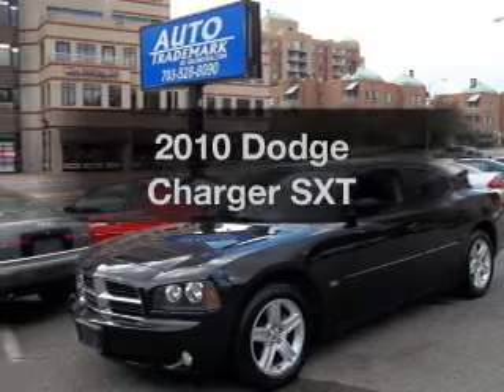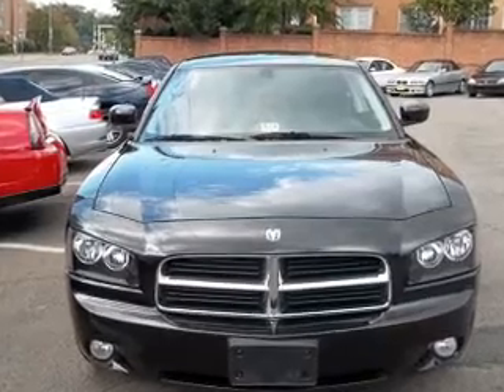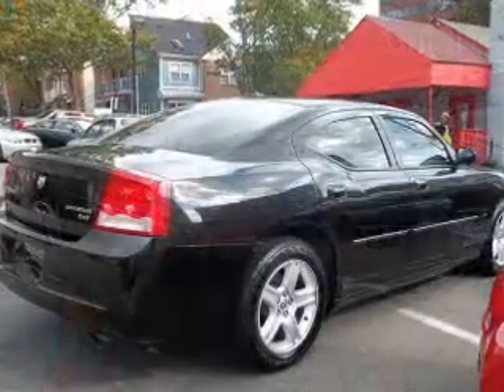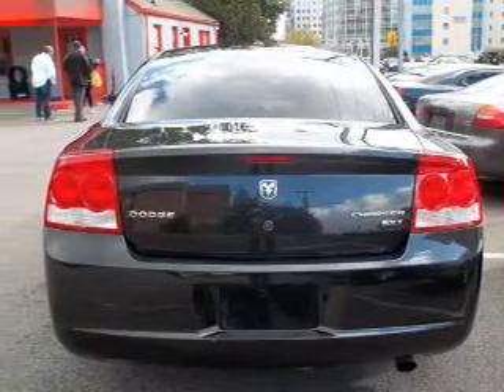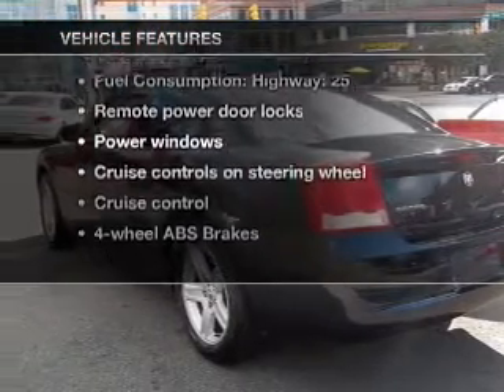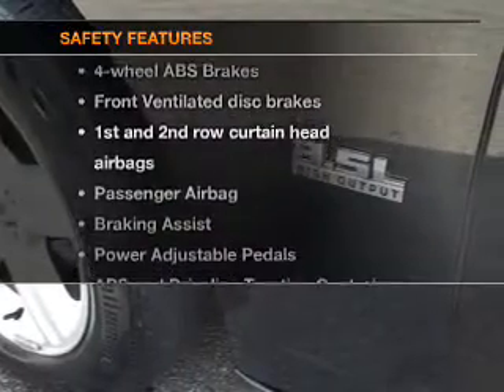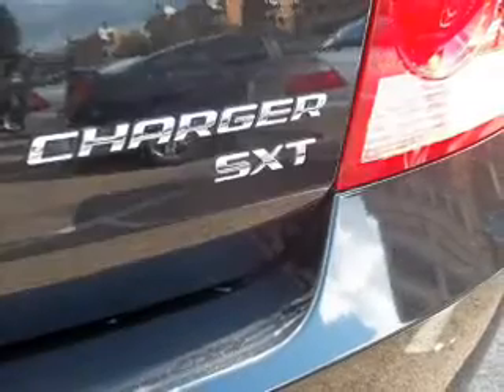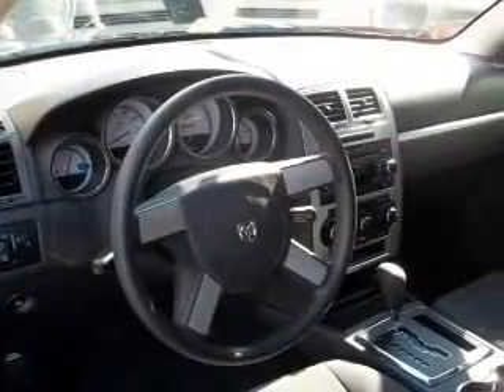2010 Dodge Charger - Arlington VA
Year: 2010
Make: Dodge
Model: Charger
Trim: SXT
Engine: 3.5 liter 6 cylinder 24 valve
Transmission: 4-Speed Automatic
Color: Black
Mileage: 39460
Address:
1105 N Glebe Rd